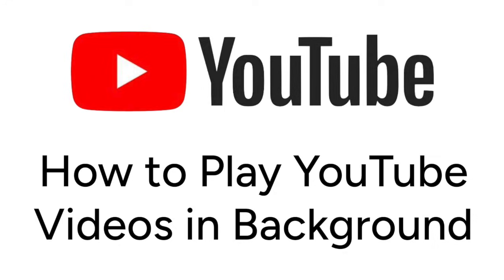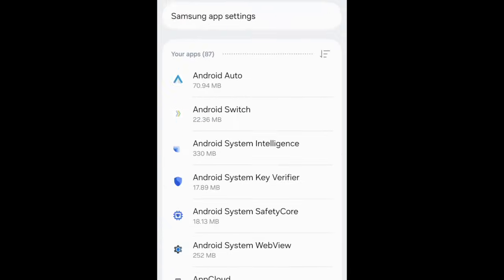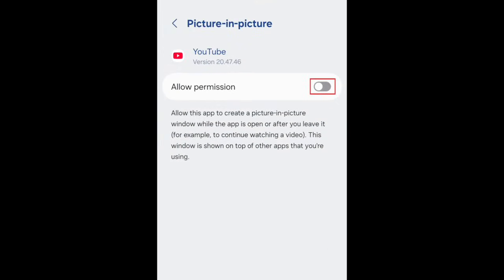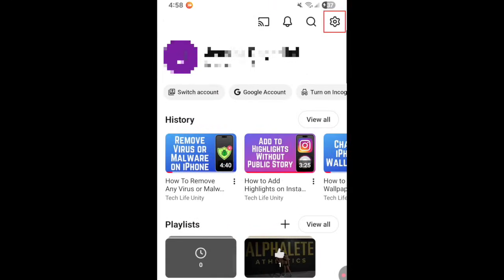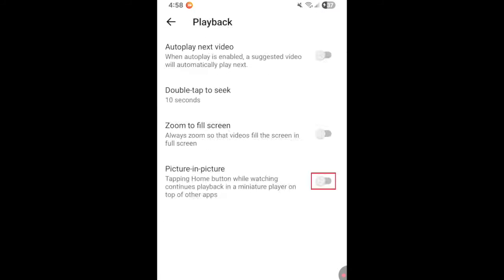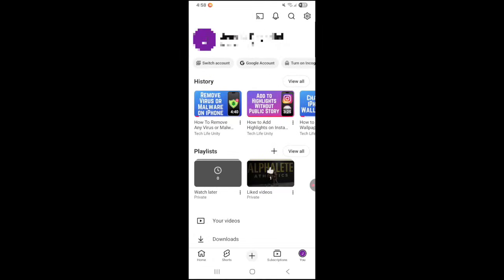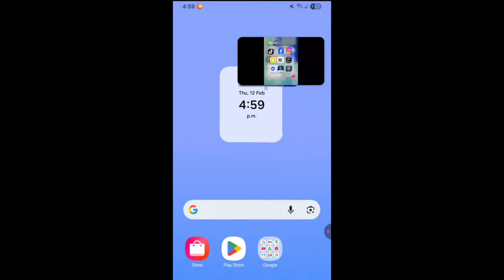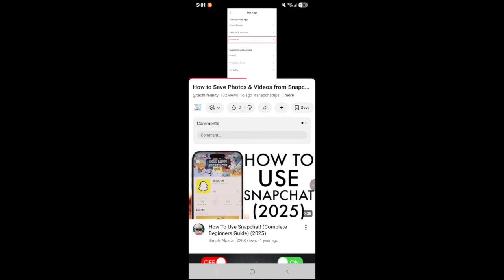How To Play YouTube In Background on Android 2026 (Full Guide)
Want to play a YouTube video in the background while you do other things on your phone? Watch this video to learn how to play YouTube in the background on Android.

Before you can play YouTube in the background, you’ll need to check a couple of your settings. First, open your Settings and select Apps. Select YouTube. Then scroll down to find the Picture in Picture setting. This is what allows you to have a floating video window above your main screen. Make sure this setting is enabled. Then, open the YouTube app and tap your profile icon in the bottom menu. Tap the Settings icon at the top. Then select Playback. In here you’ll also want to ensure that picture in picture is enabled.

Once you’ve properly configured your settings, you can begin playing a video that you want to have going in the background. To get the floating mini player, tap your home button at the bottom. You can move the floating window around wherever you want it to sit on your screen, and swipe it to the side to hide it if needed. You can even lock your phone and the audio will continue to play in the background. You can control the playback using your device’s built-in media controls.